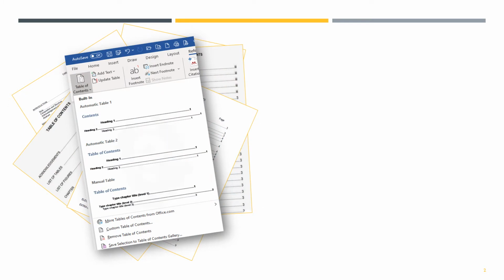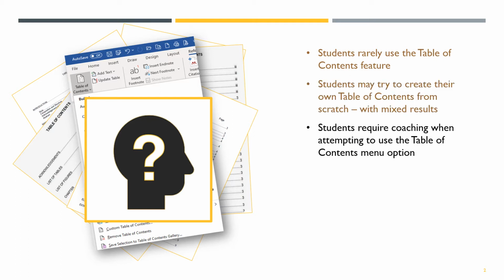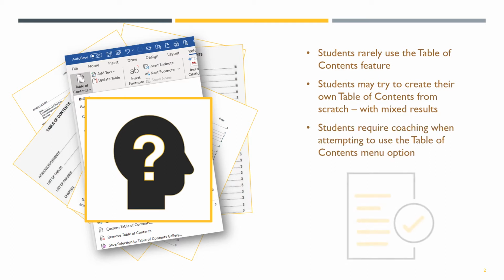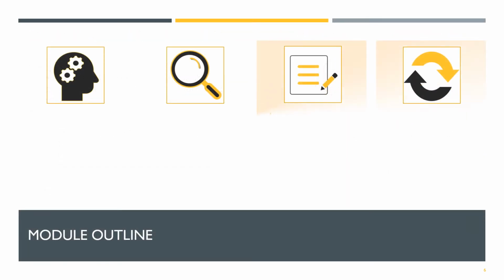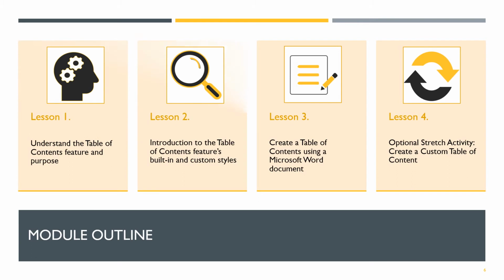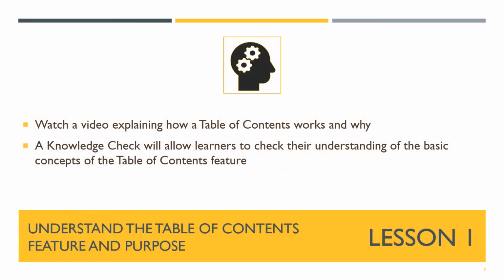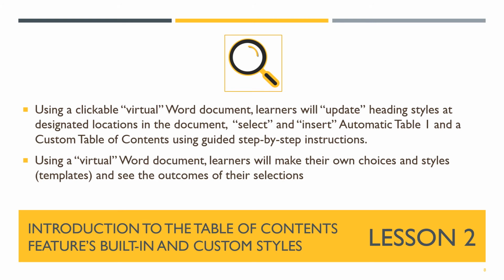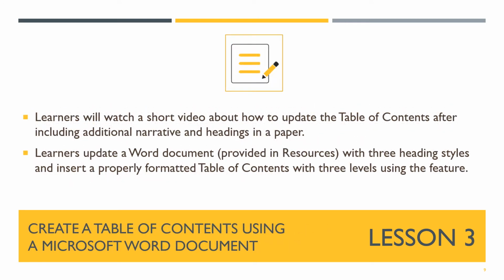Example Course Proposal - How to Create a Table of Contents in Microsoft Word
This is an example of course proposal I created in the IDT 200x Instructional Design and Technology: Instructional Design Models. In this scenario, I developed a course idea based on the Understanding by Design framework. UbD uses "backward design"  in which the desired results are identified first, and then the learning experience is designed. This video shows my understanding of how to use UbD in a practical scenario.